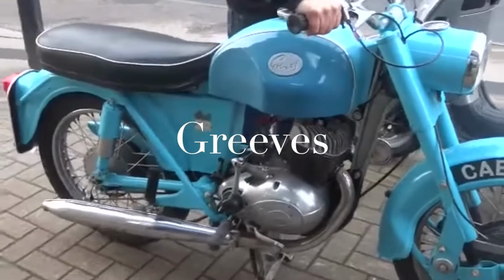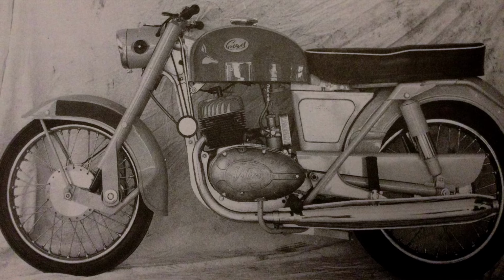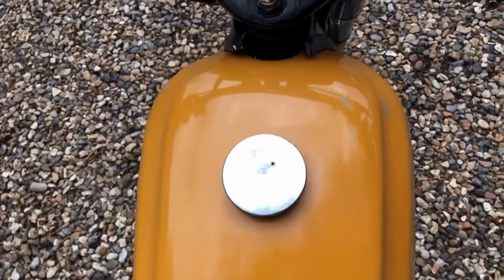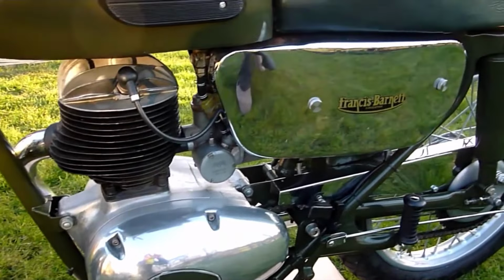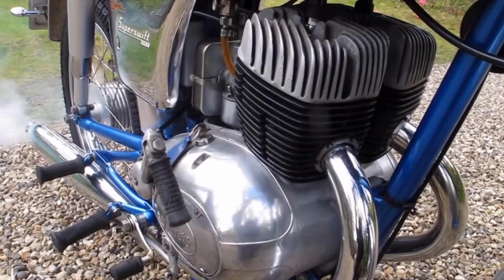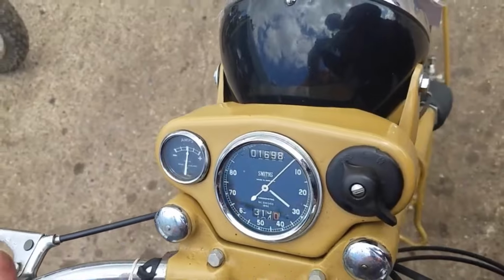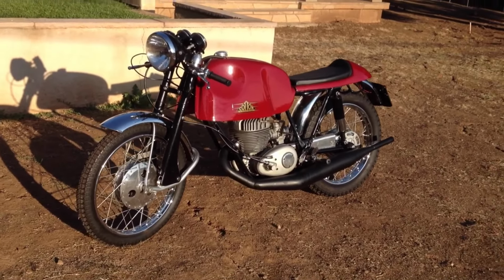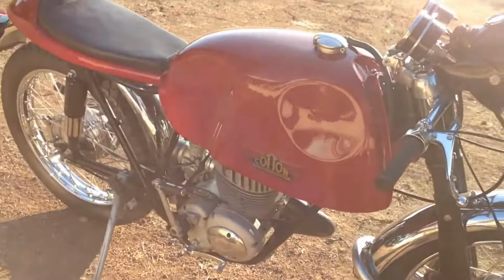5 More Classics British 250s of the 1960s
We take a look at 5 more of the options open to the budding Learner in Britain in the 1960s.